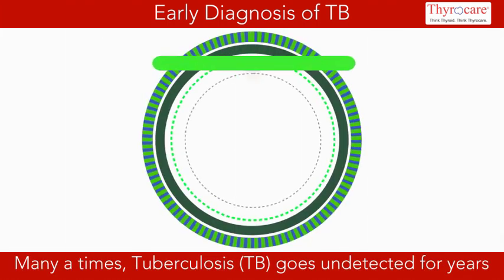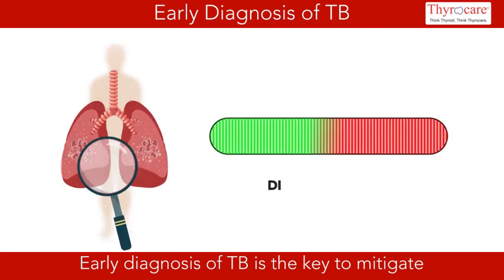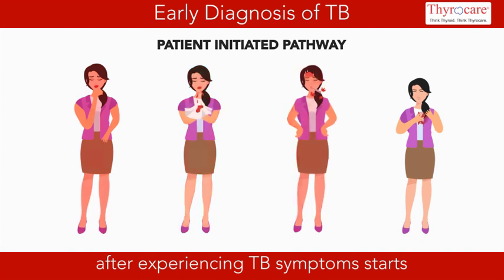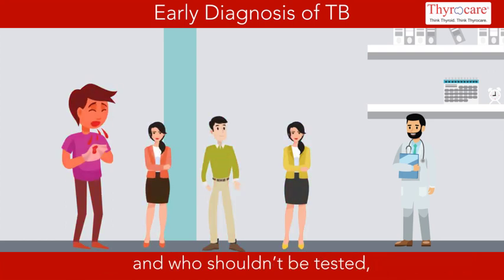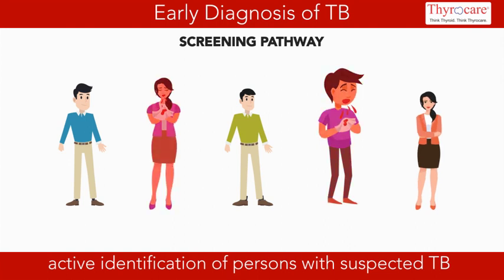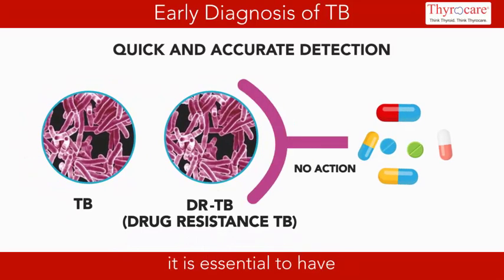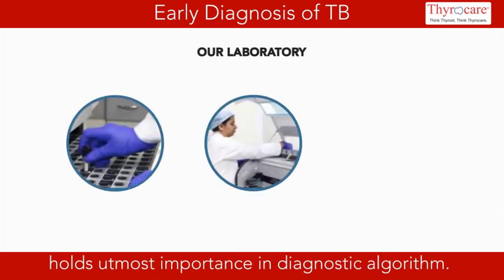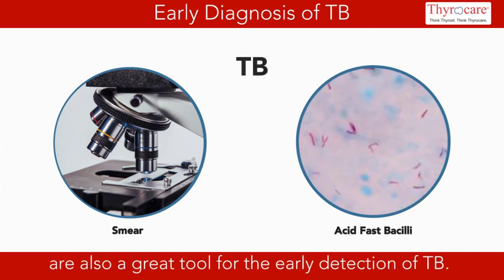Key for Better Tuberculosis (TB) Management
Undetected TB can lead to a greater risk of spread of disease, hence Early diagnosis of TB is the key to reduce its impact and control it.